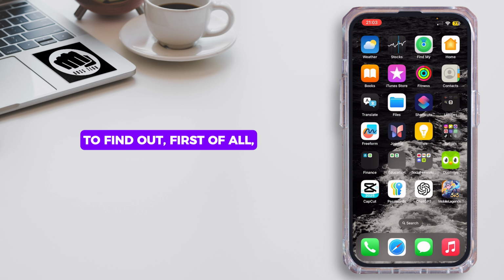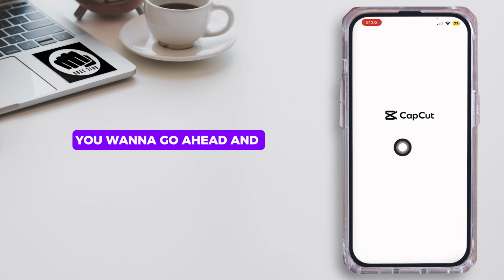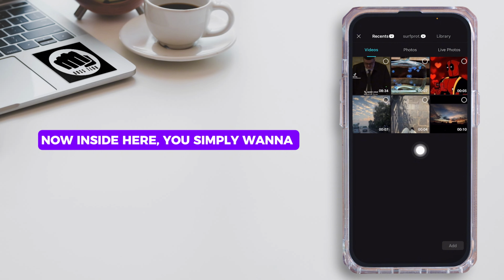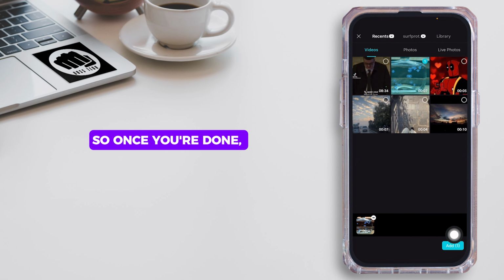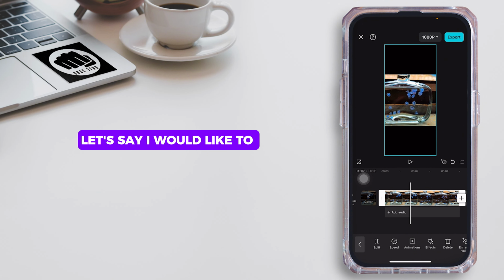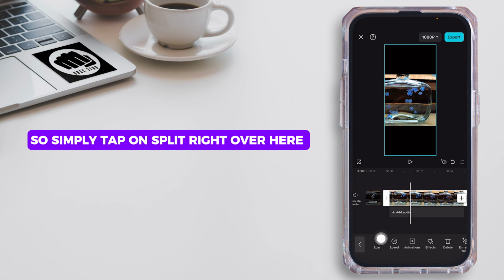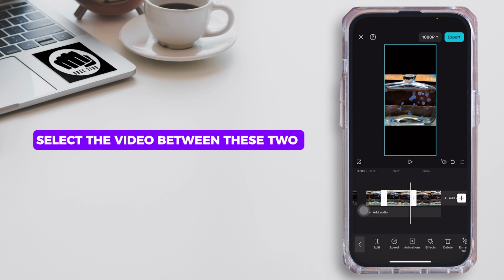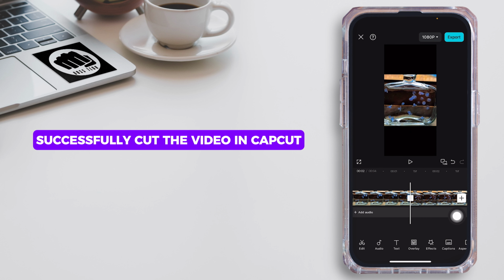How To TRIM & CUT Video in CapCut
Unlock the secrets of trimming and cutting videos in CapCut with this comprehensive guide, designed to help you edit your footage effortlessly. Whether you want to remove unwanted sections or create precise cuts for a seamless video, following these steps ensures a smooth editing process.

In this video:
0:00 - Introduction
0:05 - How To TRIM & CUT Video in CapCut

We’ll walk you through the specific actions needed to trim and cut videos in CapCut. Learn how to use the split tool, adjust clip duration, and refine edits for a polished final result. We'll also cover troubleshooting tips and best practices to enhance your video editing workflow.

Master the process of trimming and cutting videos in CapCut effortlessly with this expert guide for 2025!